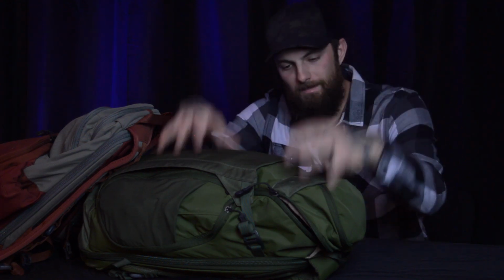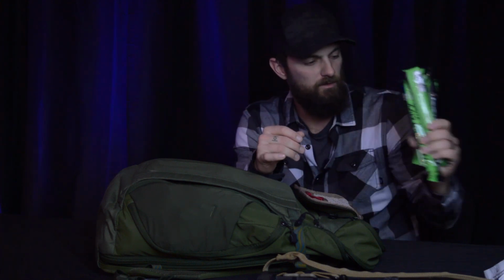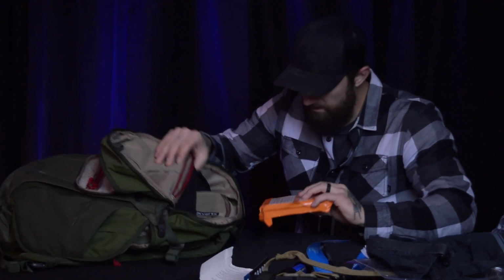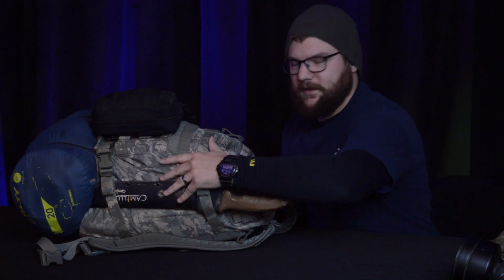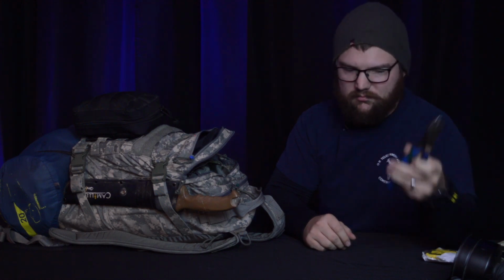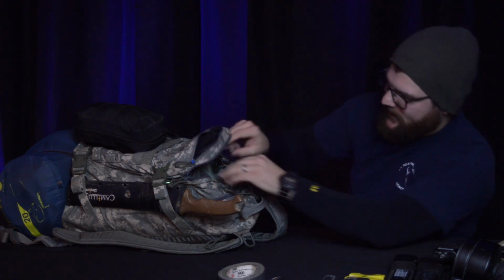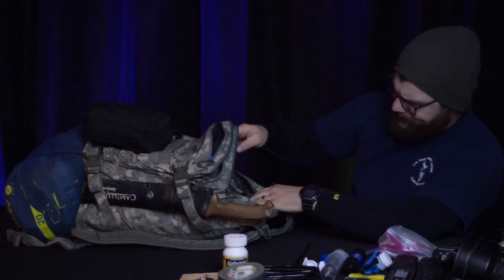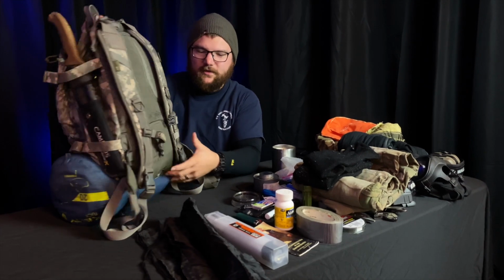Why You Need A Get Home Bag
What is a Get Home Bag and what is inside of one?
Lets dump this thing out and see what we've got.

Links!
Ferro Rod
Sawyer Filter
Glow Sticks